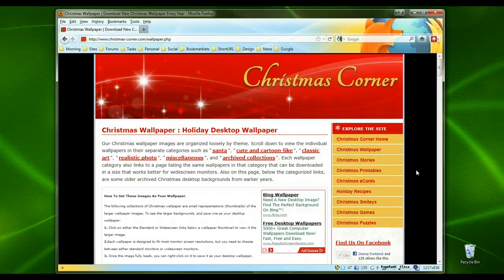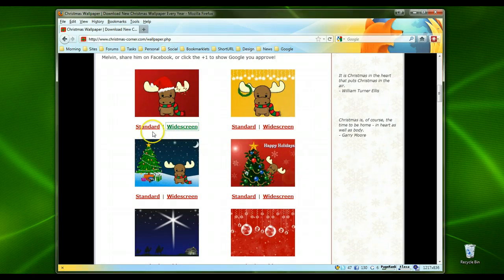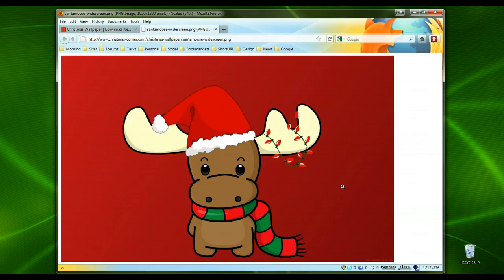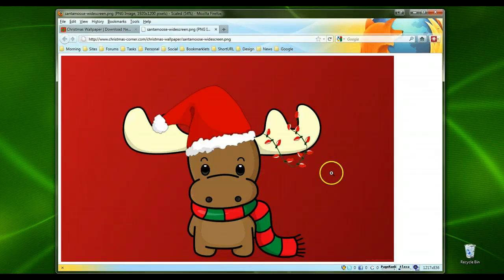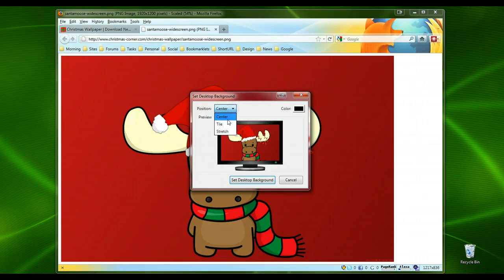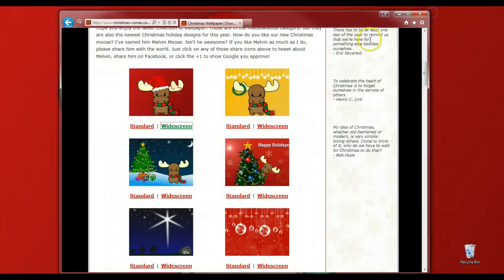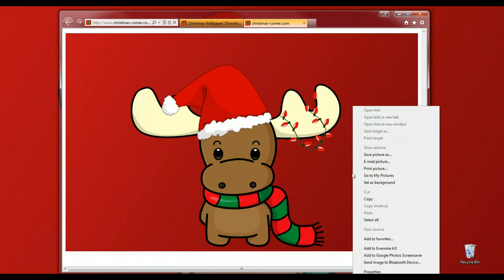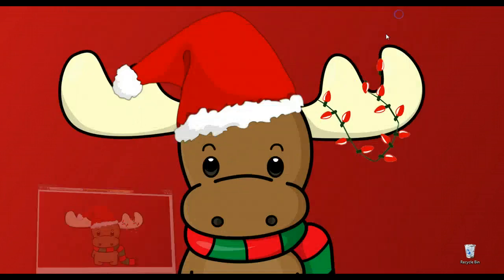How To Save Christmas Wallpaper as Your Desktop Background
: Watch how easy it is to save one of Christmas Corner's Christmas wallpapers as your computer's desktop background.